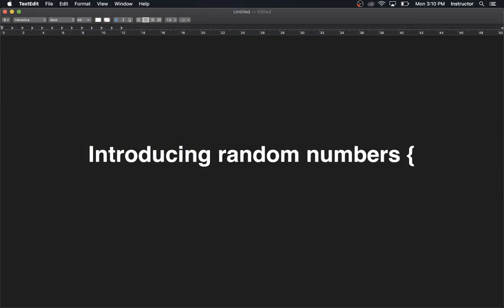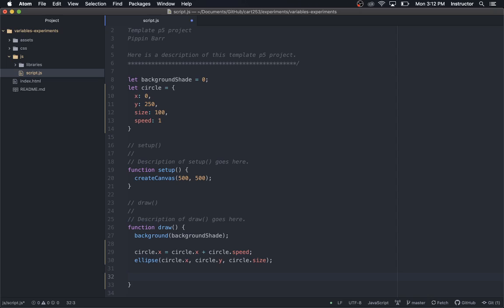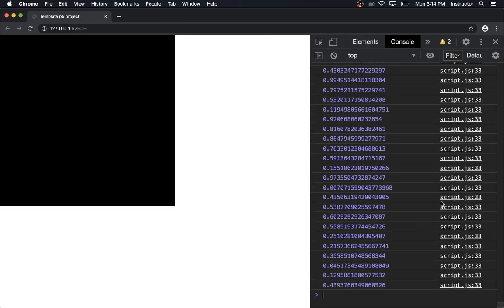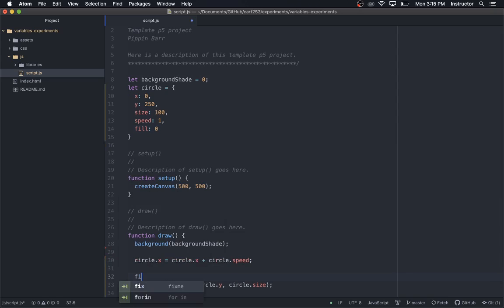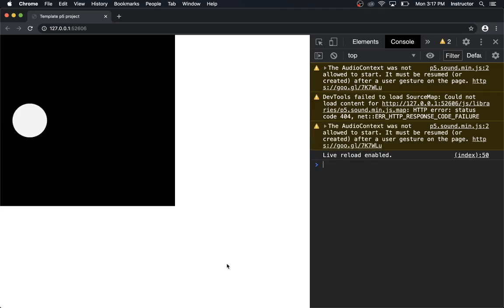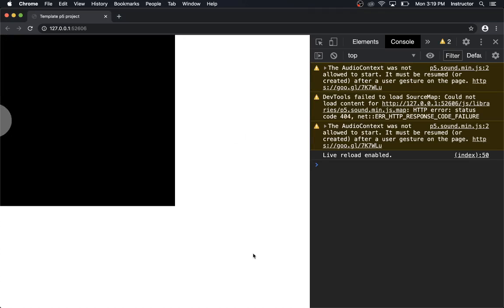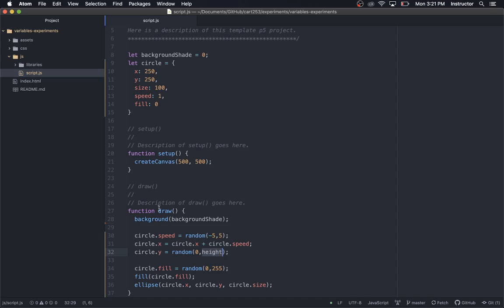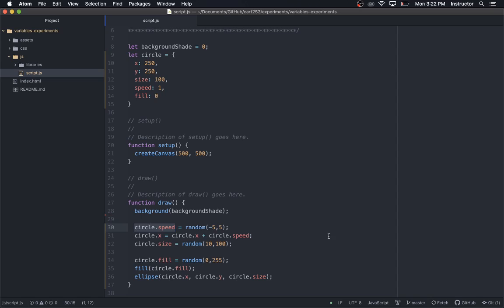3.6. Introducing random numbers